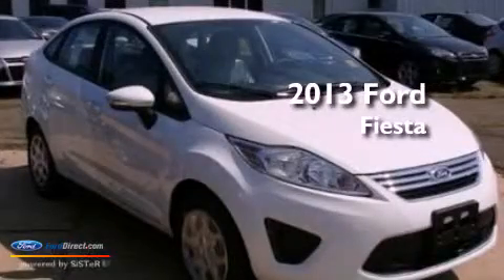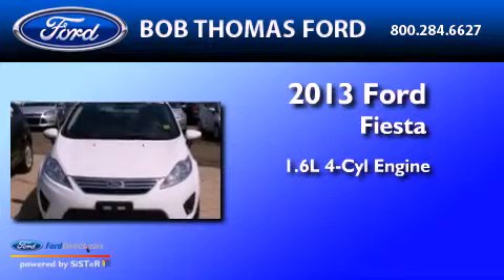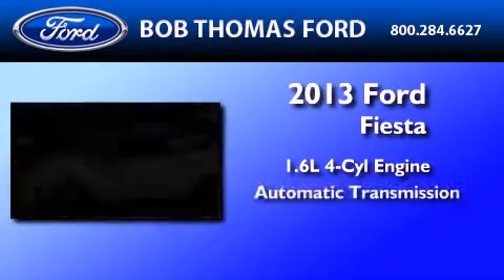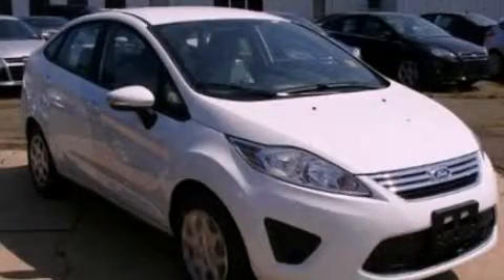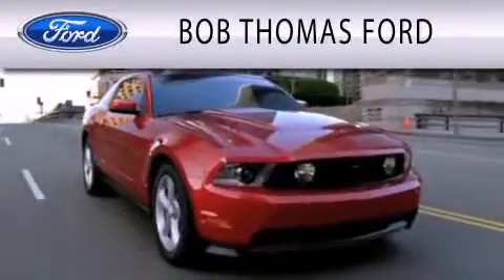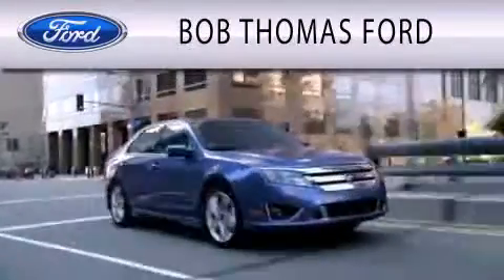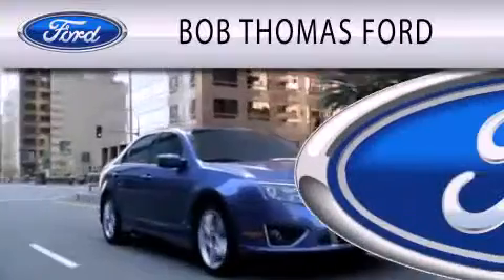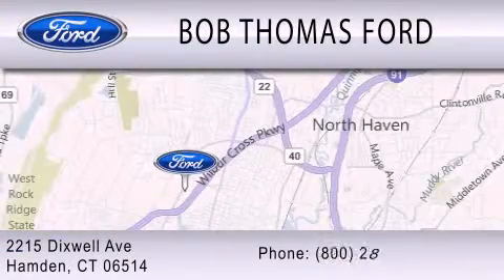2013 Ford Fiesta Hamden CT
Year : 2013
 Make : Ford
 Model : Fiesta
 Engine : 1.6L I4 16V MPFI DOHC
 Trans . : POWER SHIFT 6-SPEED AUTOMATIC
 Exterior : OXFORD WHITE
 Miles : 2
 Interior : CHARCOAL BLACK
 Stock : 3012